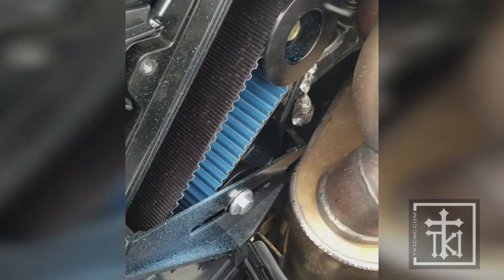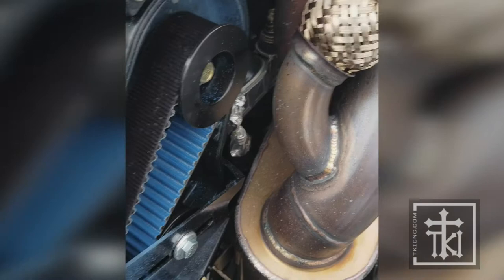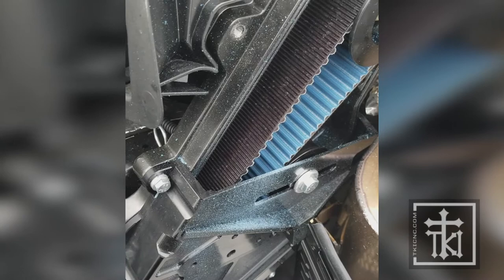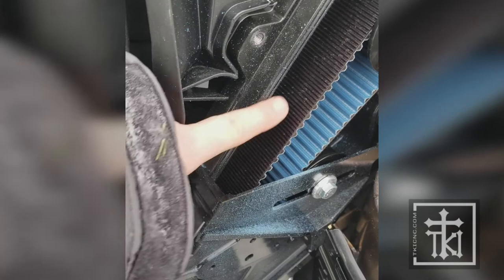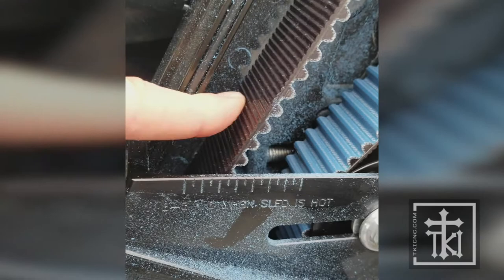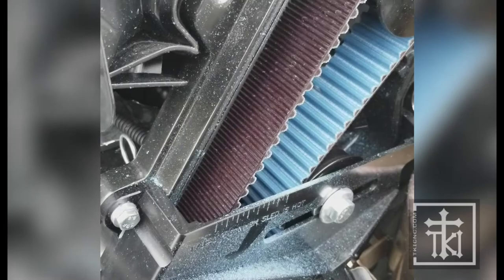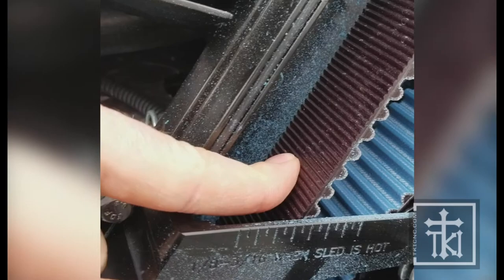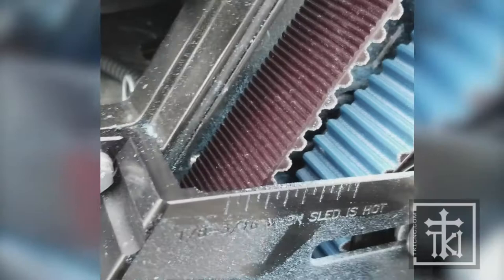Setting Proper belt tension on a TKI CNC Beltdrive